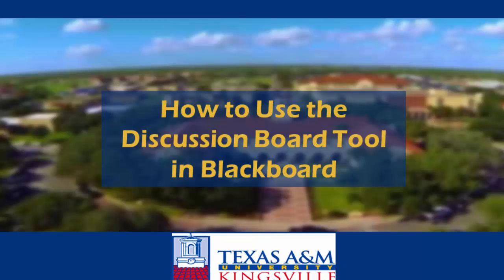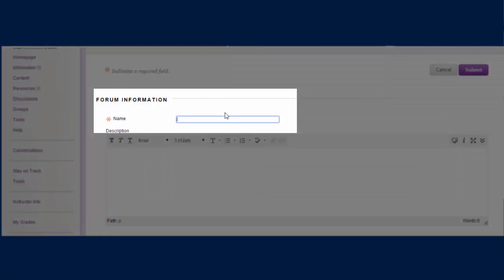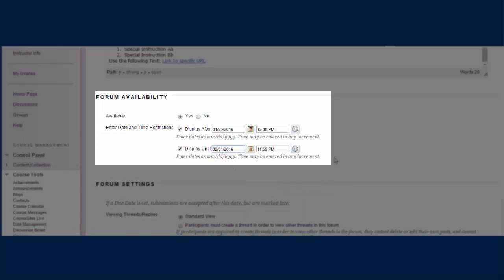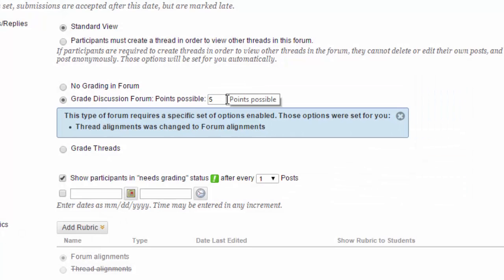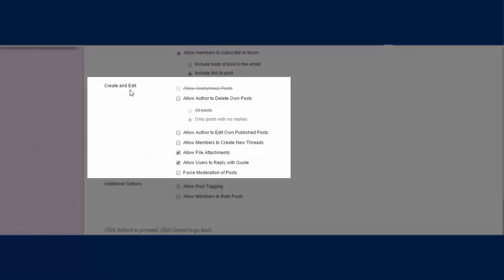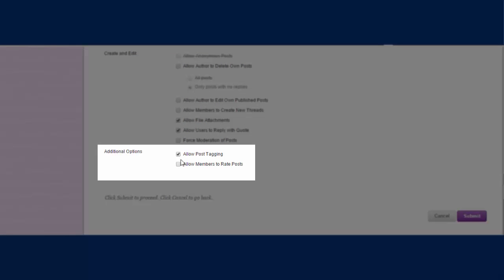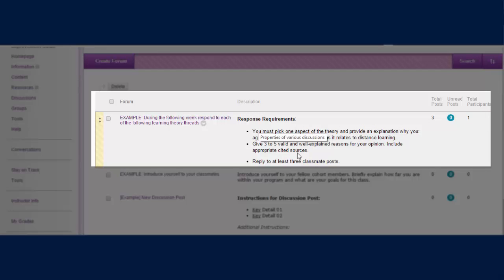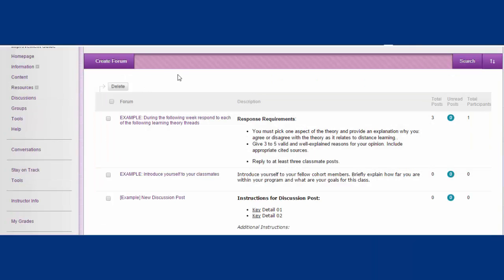Use the Discussion Board Tool, Forums and Threads in Blackboard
Instructions on how to use the Discussion Board Tool in Blackboard as well as an explanation of Forums and Threads in Discussion Boards.